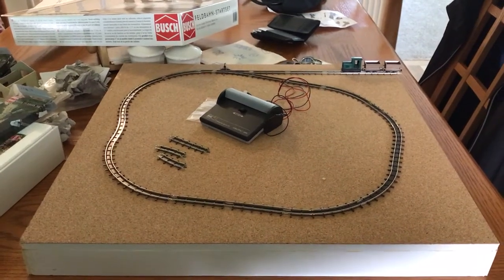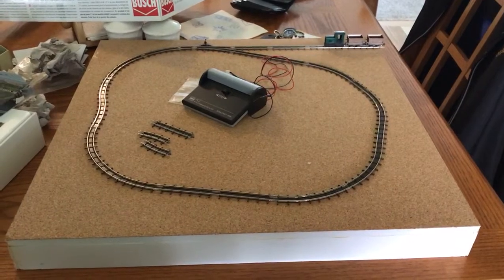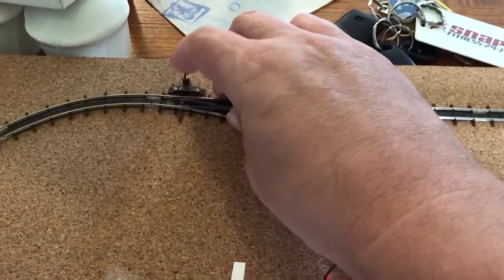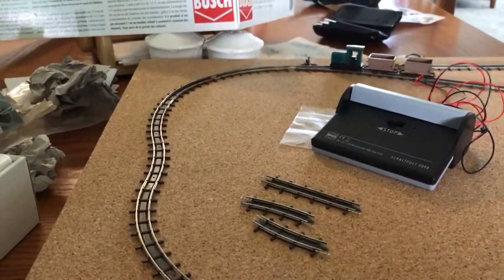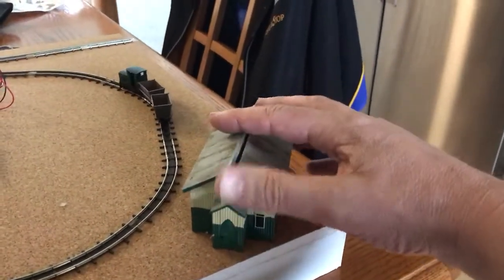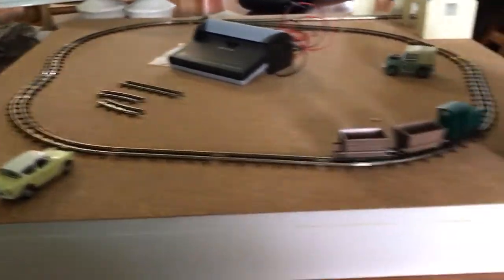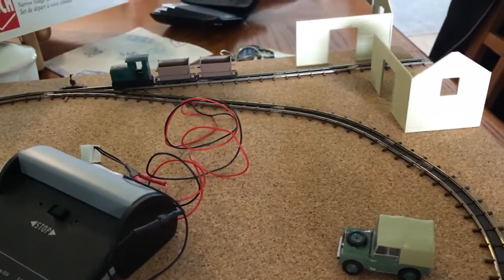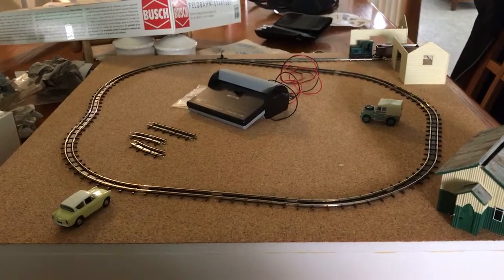Drawer challenge layout update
Just a short video to keep you informed of what’s going on with the drawer challenge layout.